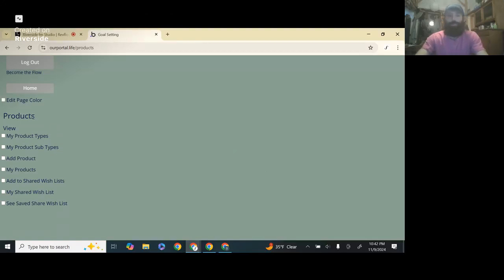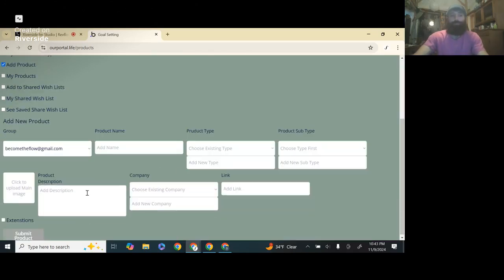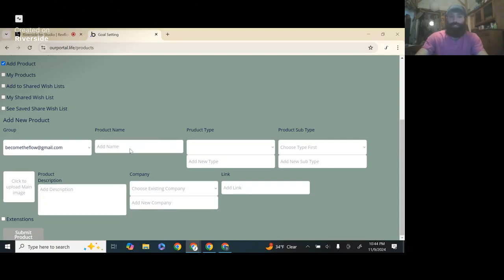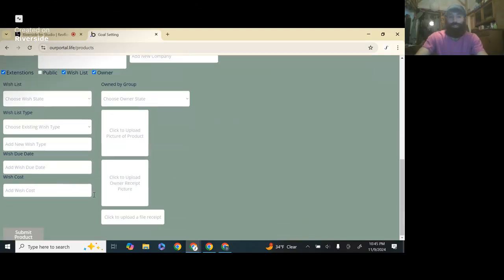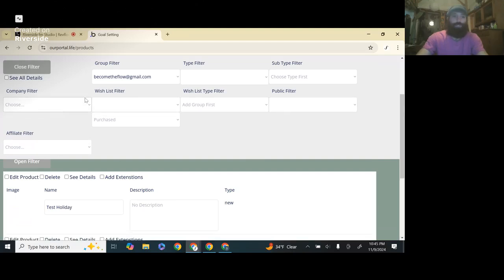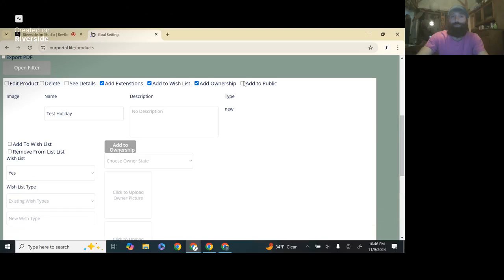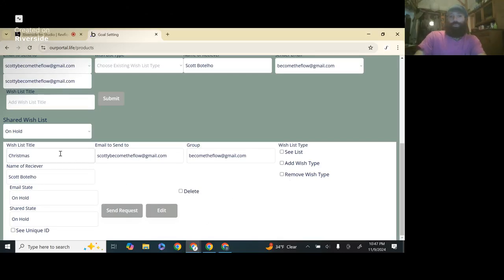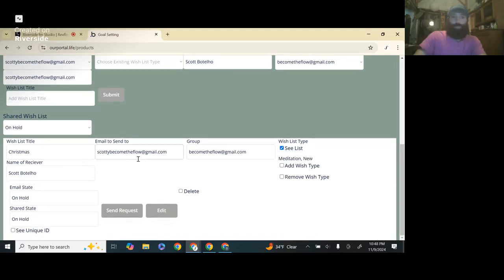OurPortal.life Product Page and Wish List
Learn how to use OurPortal's Product page!

Create a list of your products, add products to the public list or to your personal wish wish. Share your products and wish list with other user utilizing our app share feature.

Craft Specific Wish List to Share with anyone by email; they do not have to be a user to access your Shared Wish List.

May this application bring ease and joy to your Holiday Season